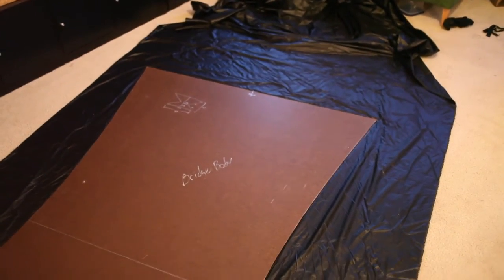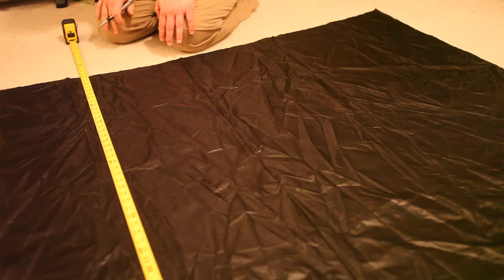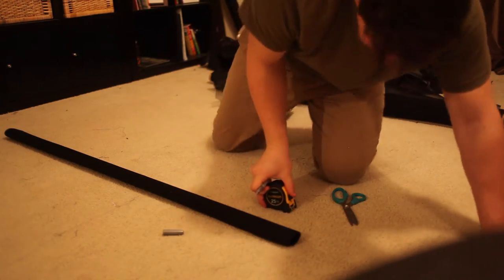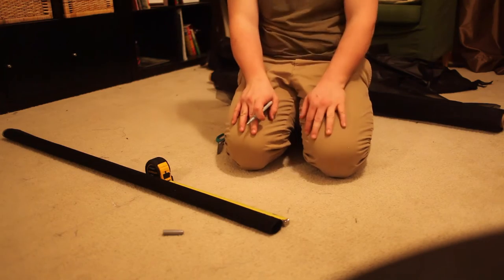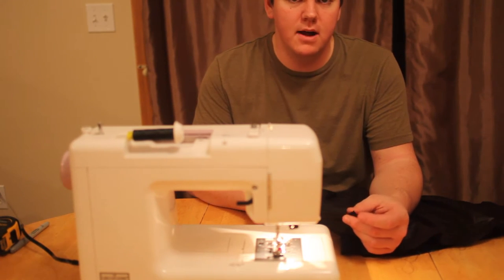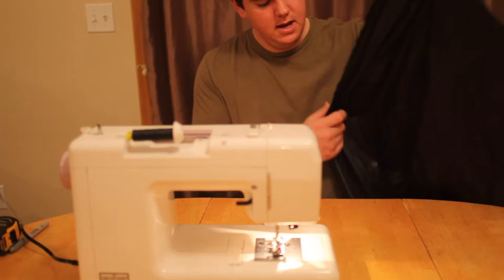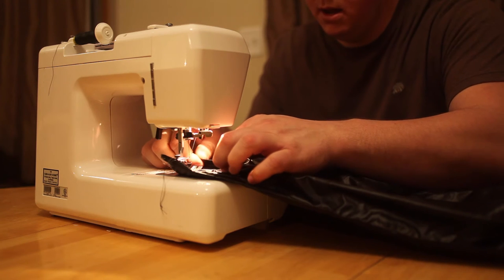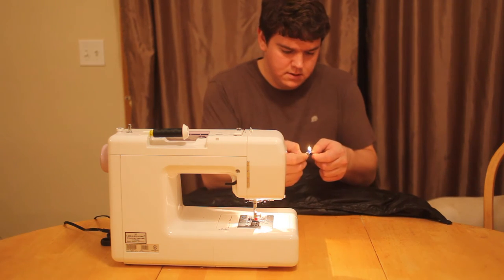DIY Bridge Under Quilt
In this video we take a look at how to build a DIY underquilt for the bridge hammock we made earlier in this series.